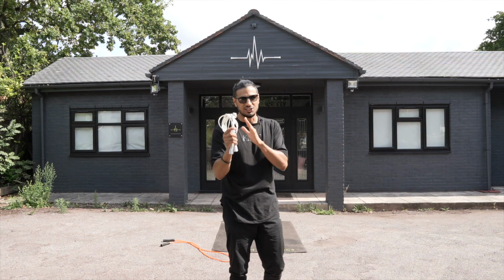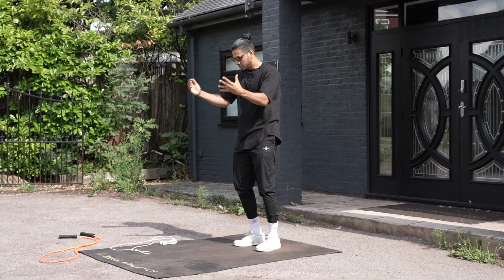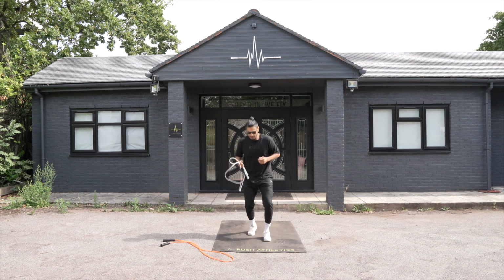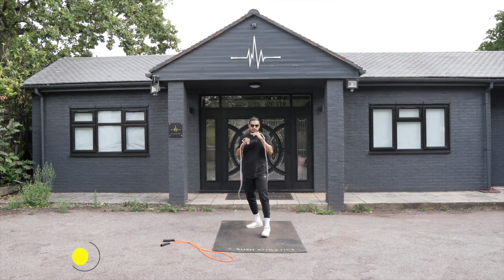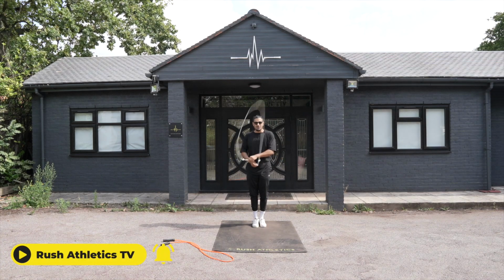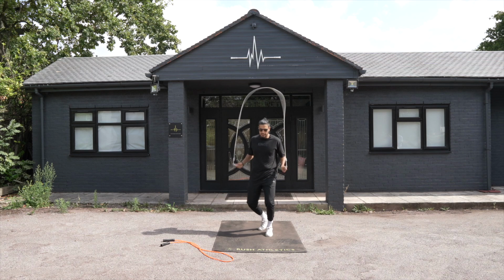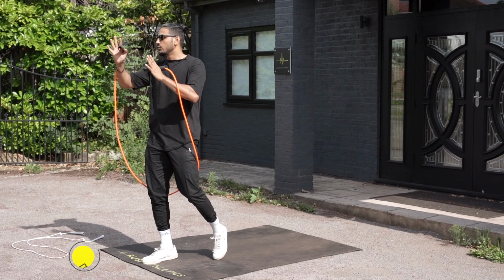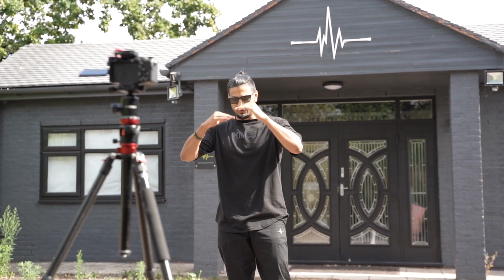100% The BEST Jump Rope Tutorial For Beginner Boxing! 🥊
The BEST Jump Rope Drill for Beginners! Improve your Boxing Technique FAST! 🥊

The Home Of Jump Rope Fitness & Lifestyle! Rush Athletics is a leading supplier of some of the world's most recognied skipping ropes. We remain dedicated to get you skipping the right way; slick and sharp! Our infamous 'Money Rope has become the most in-demand speed rope on the internet and even been used by Floyd Mayweather! We also supply premium heavy and freestyle ropes for all fitness enthusiasts. Whatever your goals, our ropes are perfect for all sports and athletes. Grab yours now!